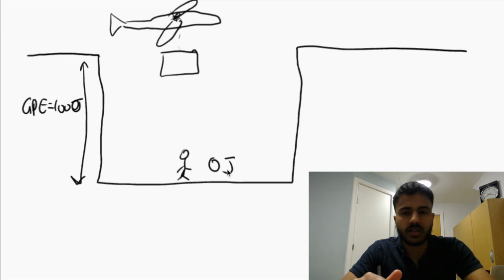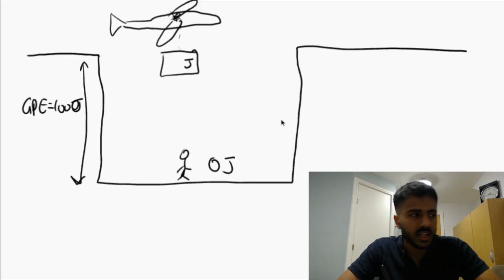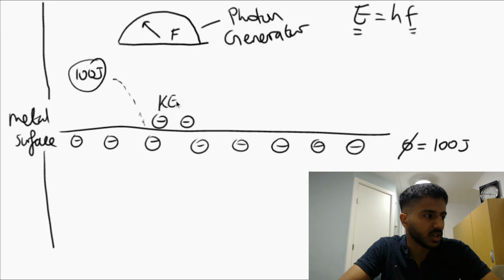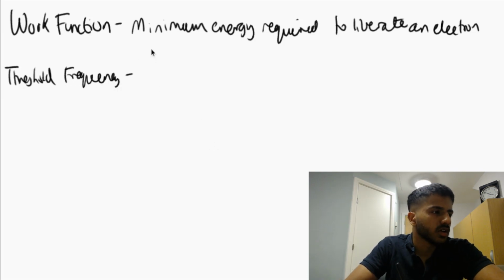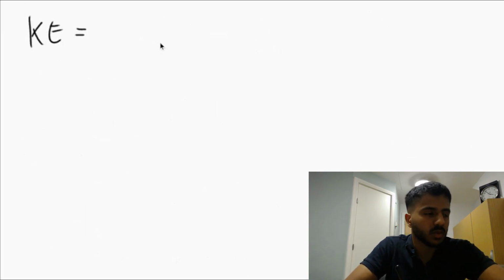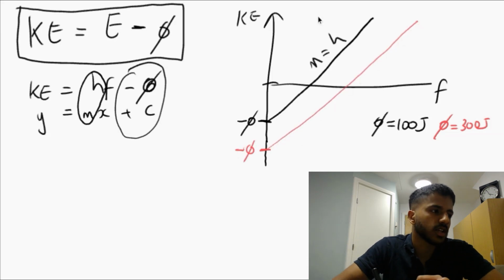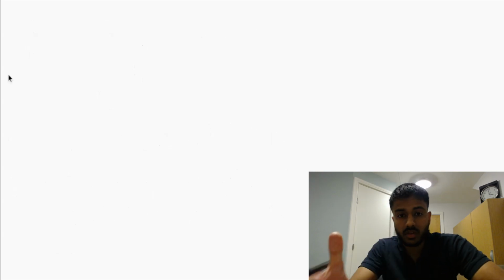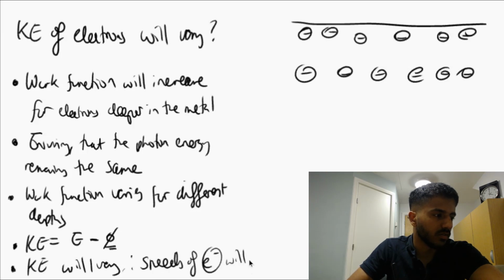A-LEVEL PHYSICS - PHOTOELECTRIC EFFECT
A-Level Physics Video on Quantum Physics